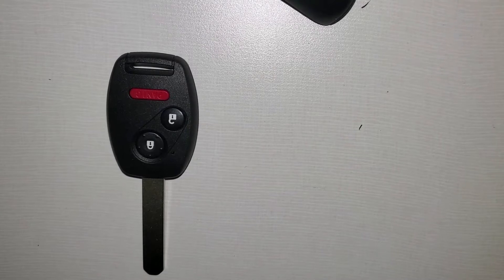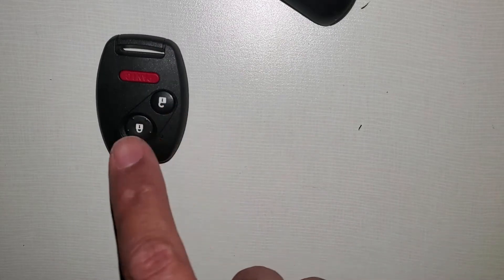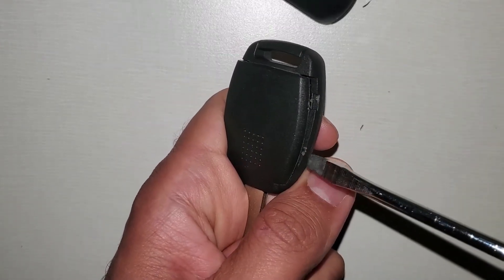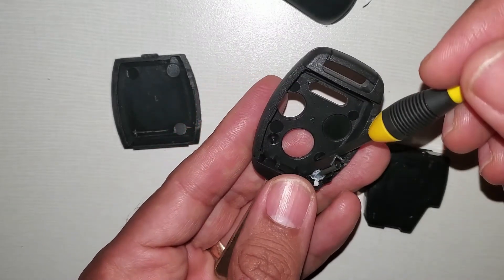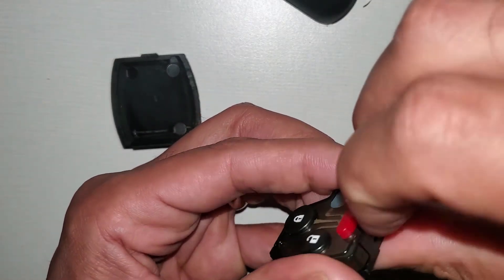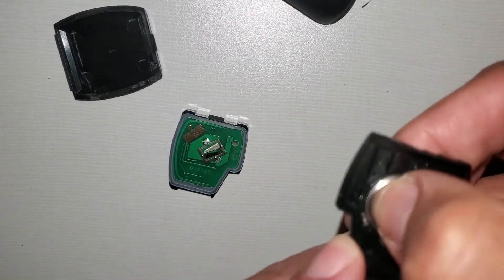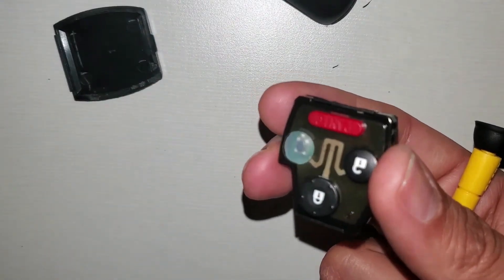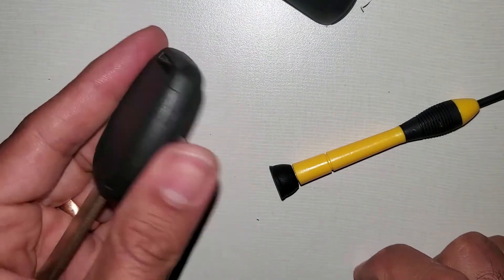Honda and Acura Transponder Key Battery Replacement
Type of battery: CR-1616

Description:

This transponder key fits the following models (partial list):
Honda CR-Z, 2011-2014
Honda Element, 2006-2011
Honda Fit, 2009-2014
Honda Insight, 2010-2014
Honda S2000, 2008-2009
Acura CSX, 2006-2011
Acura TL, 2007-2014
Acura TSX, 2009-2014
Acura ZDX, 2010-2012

An easy way to replace your Honda transponder key battery. A step by step DIY video with all the information you need.

Similar keys:
HO03-PT
Bianchi BHO02-PT
Hata HD112-HPT
Jet HD112-PHT
JMA TP32HOND-31.P
Original 35118-SDA-AO1
Strattec 5907553